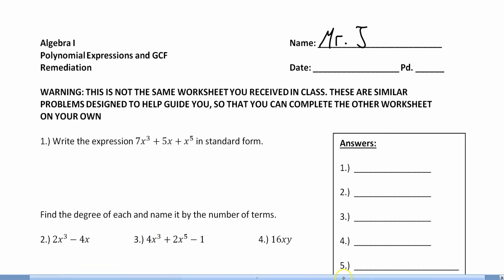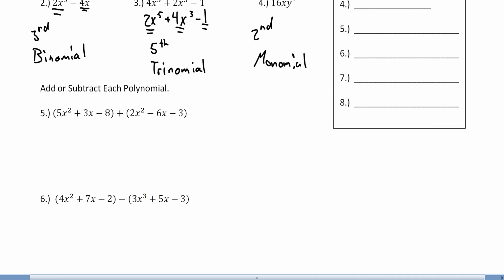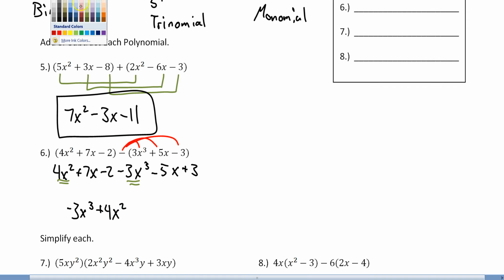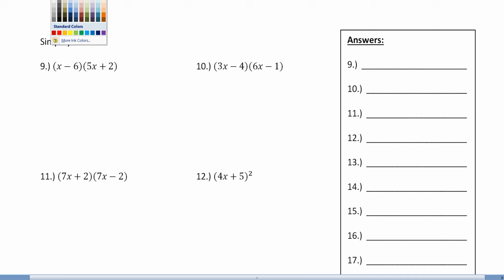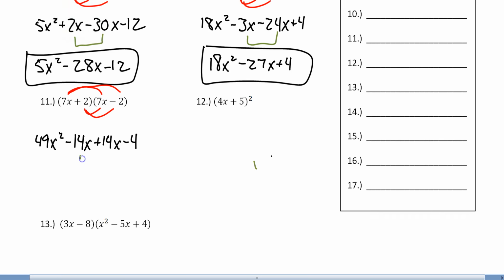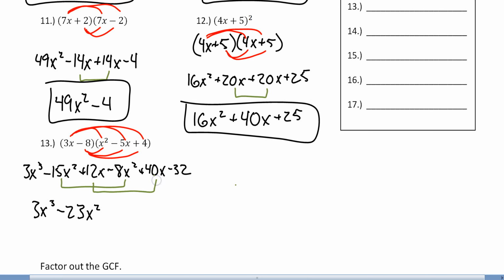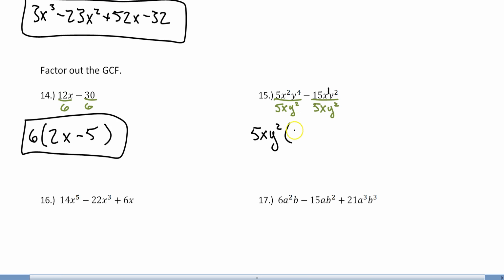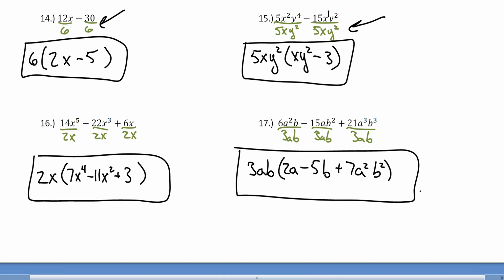Polynomial Expressions and GCF Remediation